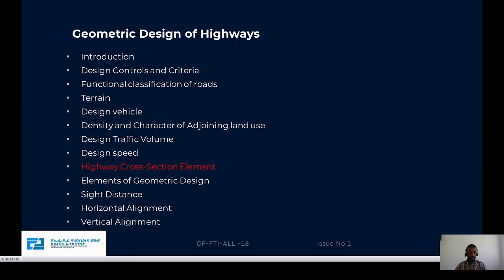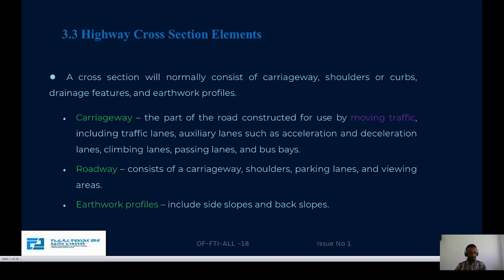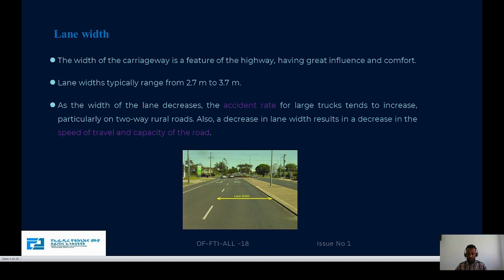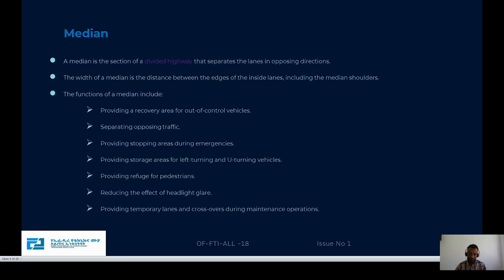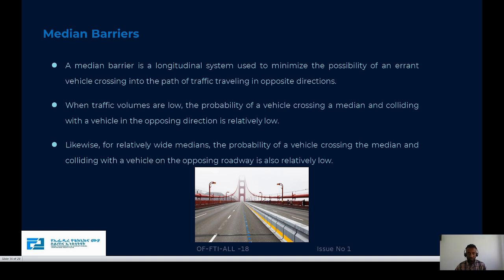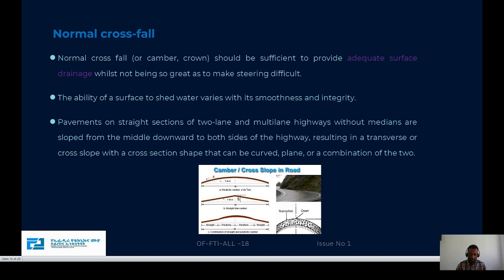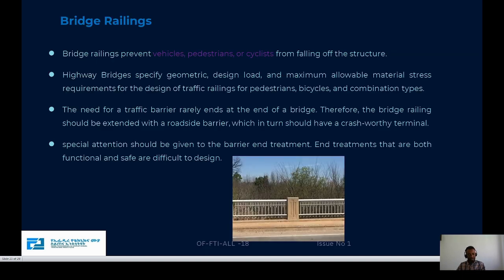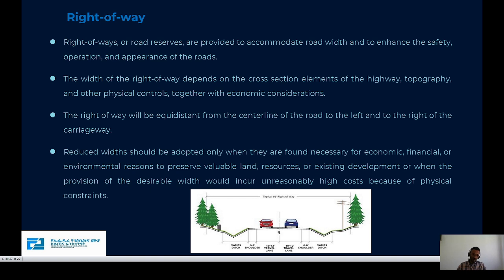Highway Engineering I- Lecture 09 | Geometric Design of Highways- Part 03 | Road Construction Techno